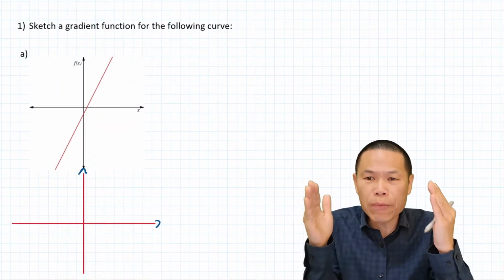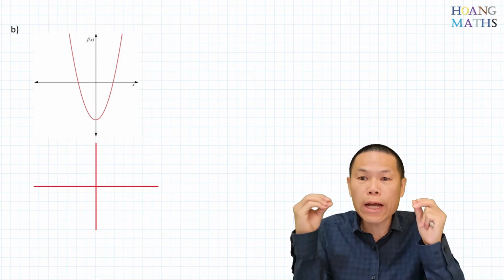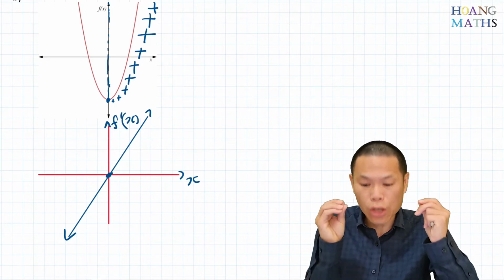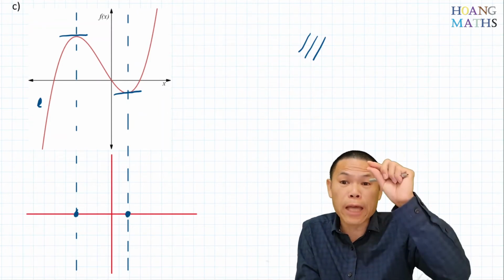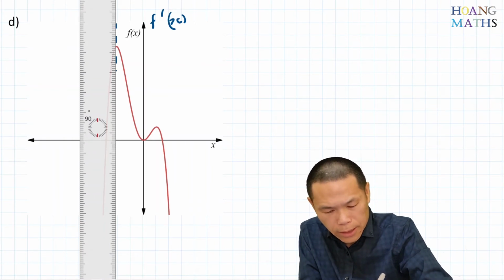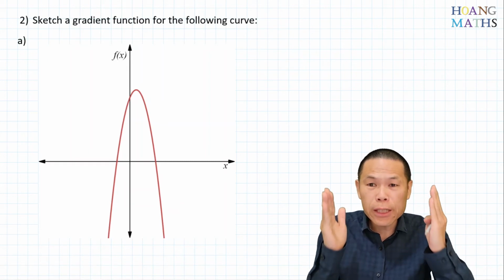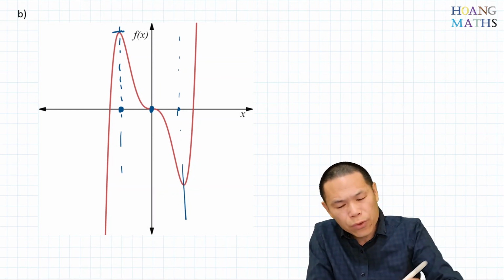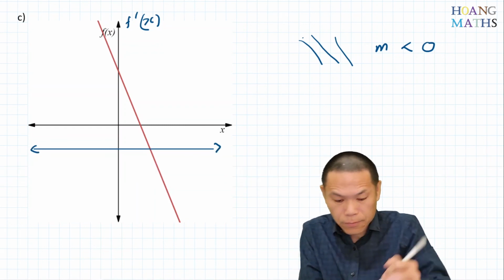Graphing a Gradient of a Function